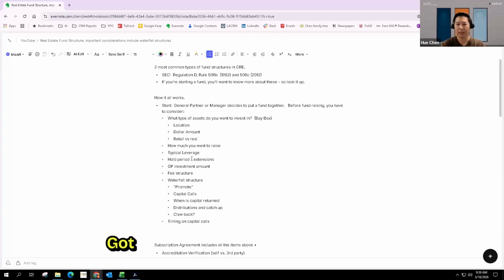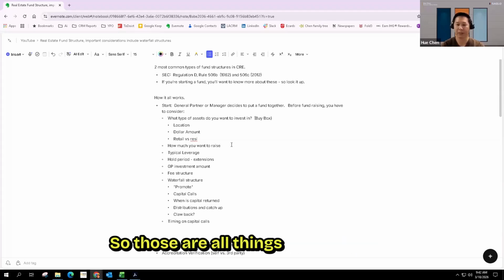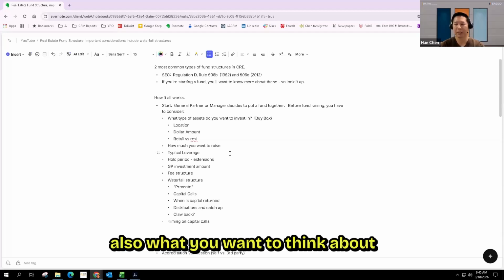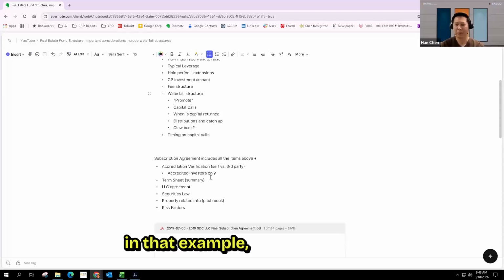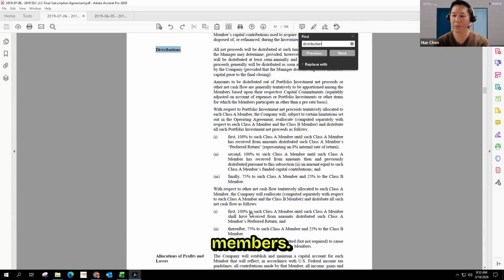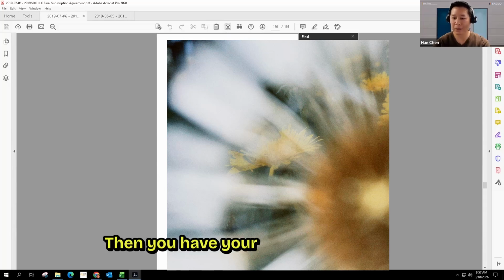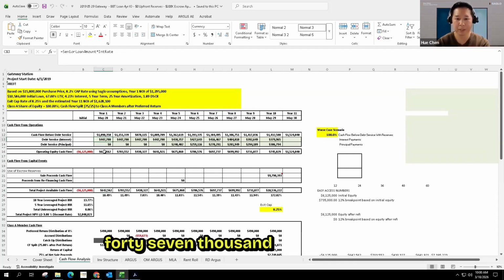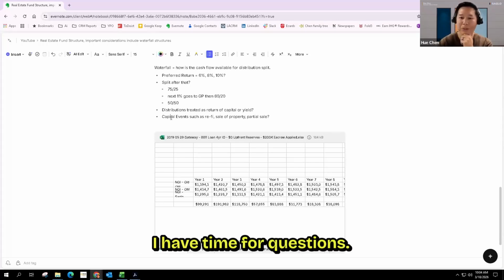How Real Estate Fund Waterfalls Work (With Our Actual Subscription Agreement)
Most people talk about real estate fund waterfalls in theory. In this masterclass (recorded for Florida Retail Scholarships), I actually pull up our real subscription agreement — a 100+ page legal document — and walk through exactly how money flows from a deal back to investors.
We cover:

Reg D basics — 506B vs. 506C, and what "accredited investor" actually means
How to size a fund (deployment timeline, leverage, GP co-invest)
Capital calls — at closing and after the fact
Preferred returns, catch-up provisions, and clawbacks
A real waterfall walkthrough using our Gateway Station deal: $15.8M purchase, $6.125M equity, 8% preferred return, 75/25 split
Live Q&A with real estate students on 1031 exchanges, raising your first fund, and why we never take unaccredited investors

If you're a student, an aspiring GP, or just curious what's actually inside the documents that govern a private real estate fund, this one's for you.

Chapters / Timestamps
0:00 – Intro: Florida Retail Scholarships Masterclass

1:37 – Reg D Basics: Private Placements & the SEC

1:52 – 506B vs. 506C Explained

3:04 – What Is an Accredited Investor?

4:31 – Why We Only Take Accredited Investors

5:35 – SEC Registration & Compliance

6:22 – Starting a Fund: Defining Your Asset Type

7:53 – How Much to Raise & Deployment Timelines

8:27 – Leverage, Equity, and Cash Reserves

9:07 – Reverse-Engineering Fund Size (Example)

10:10 – Hold Periods & Extensions

10:52 – Hold Period vs. IRR

11:34 – GP Co-Investment ("Skin in the Game")

12:25 – Fee Structures: Fund-Level vs. Property-Level

13:52 – How Capital Calls Work

14:59 – Capital Calls After the Fact (CapEx)

15:31 – Yield vs. Return of Capital

16:26 – Inside Our Actual Subscription Agreement

17:12 – Waterfall Tiers & Catch-Up Provisions

18:01 – Clawback Provisions Explained

18:56 – Accredited Investor Questionnaire & Exhibits

21:01 – Risk Factors Disclosure

21:44 – Case Study: Gateway Station Deal

23:01 – Waterfall Math: $490K Preferred Return

24:18 – Waterfall Math: The 75/25 Split

24:57 – Other Waterfall Structures & IRR-Based Splits

26:04 – Q&A: Accessing a Sample Subscription Agreement

27:11 – Q&A: Why We Never Take Unaccredited Investors

28:13 – Q&A: What's the Most Common Preferred Return?

29:36 – Q&A: Raising Our First Deal (CVS Plaza Story)

31:40 – Q&A: 1031 Exchanges and Fund Structures

32:56 – Closing Remarks

📌 About this Channel:
I've been in the retail commercial real estate industry since 2000 and own & operate a portfolio of shopping centers across the Southeast.  I'm Hue Chen, a fairly well-known figure in the shopping center industry, and I'd like to give viewers a glimpse inside of the exciting world of CRE through my videos.   My goal is to bring awareness to anybody who is considering a career in operating, leasing, managing, or even owning commercial real estate and help them make the right decision.

This is still a small channel and I can really use your help in sharing my content!   Thank you.